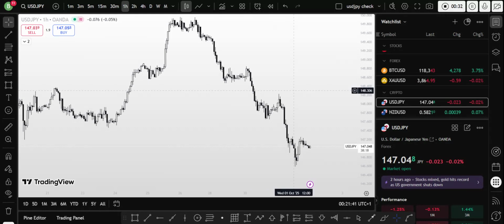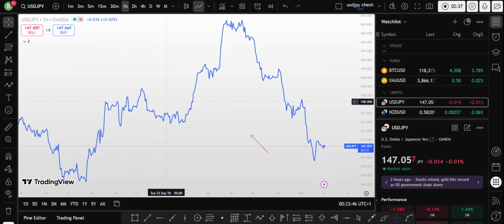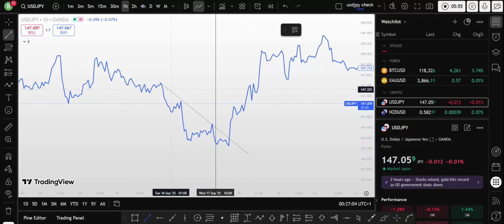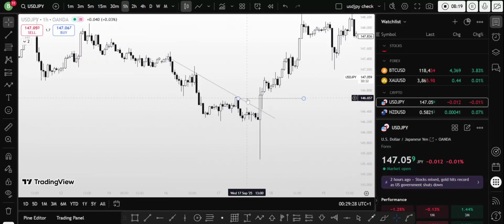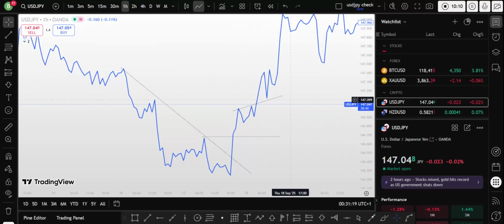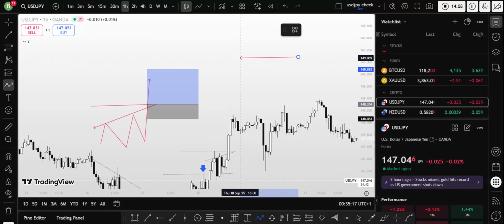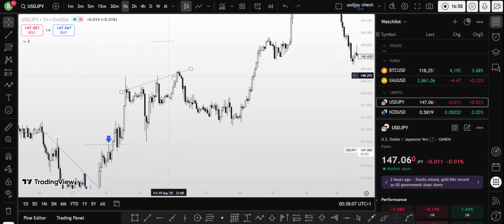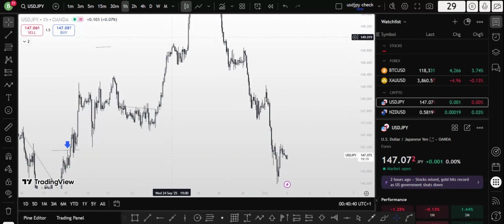Revealing the liquidity breakout SnR strategy{ part 1}. for uptrend!!!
This strategy gives perfect direction with momentum once you spot the correct Trend and the liquidity level...